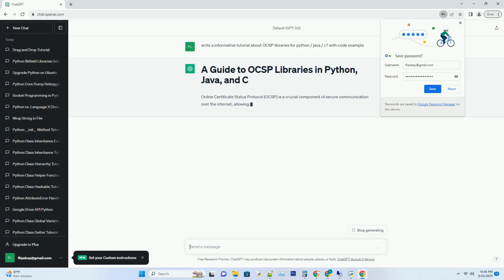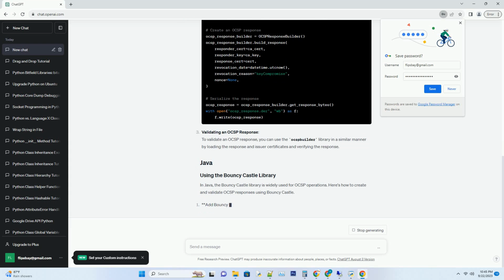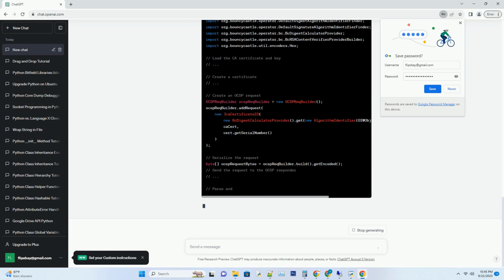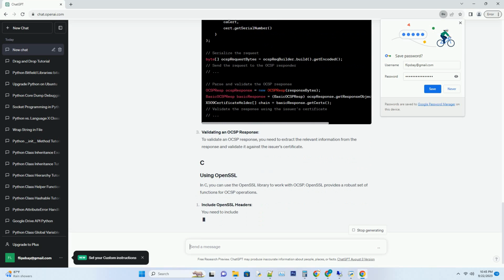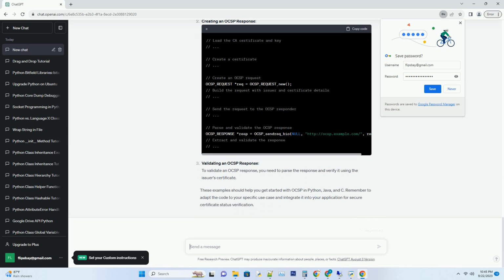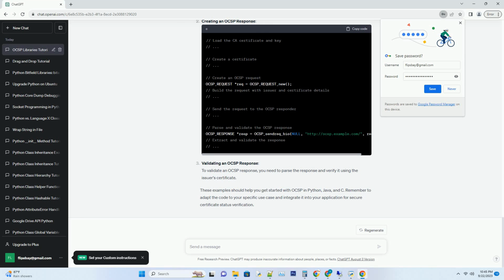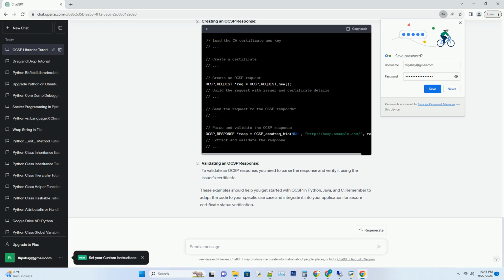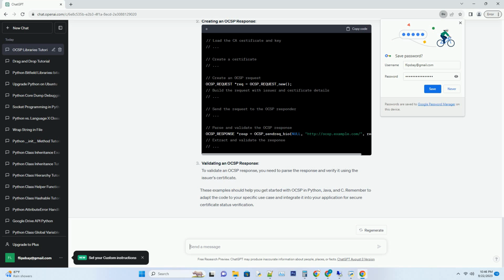OCSP libraries for python java c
online certificate status protocol (ocsp) is a crucial component of secure communication over the internet, allowing clients to verify the status of digital certificates in real-time. in this tutorial, we will explore ocsp libraries in python, java, and c, along with code examples for each language.
python offers a handy library called ocspbuilder for working with ocsp. it allows you to create and validate ocsp responses. here's a step-by-step guide using ocspbuilder.
install ocspbuilder:
you can install ocspbuilder via pip:
creating an ocsp response:
validating an ocsp response:
to validate an ocsp response, you can use the ocspbuilder library in a similar manner by loading the response and issuer certificates and verifying the response.
in java, the bouncy castle library is widely used for ocsp operations. here's how to create and validate ocsp responses using bouncy castle.
add bouncy castle as a dependency:
you can add bouncy castle as a dependency in your java project, typically through maven or gradle.
maven:
gradle:
to validate an ocsp response, you need to extract the relevant information from the response and validate it against the issuer's certificate.
in c, you can use the openssl library to work with ocsp. openssl provides a robust set of functions for ocsp operations.
include openssl headers:
you need to include the openssl headers in your c code:
to validate an ocsp response, you need to parse the response and verify it using the issuer's certificate.
these examples should help you get started with ocsp in python, java, and c. remember to adapt the code to your specific use case and integrate it into your application for secure certificate status verification.